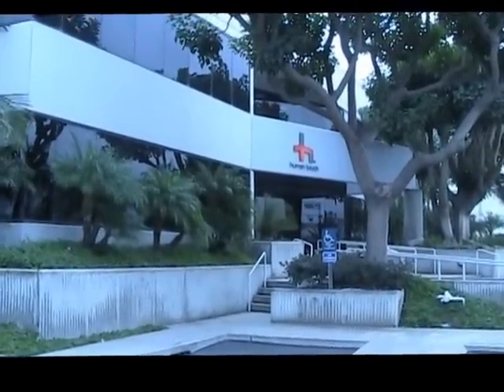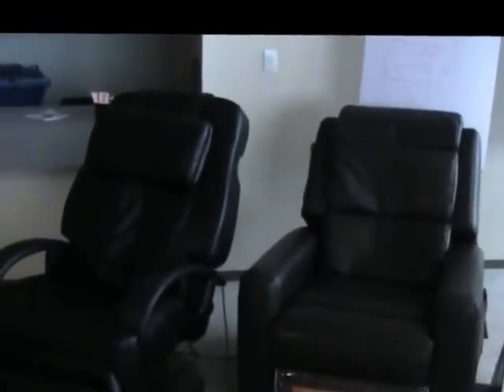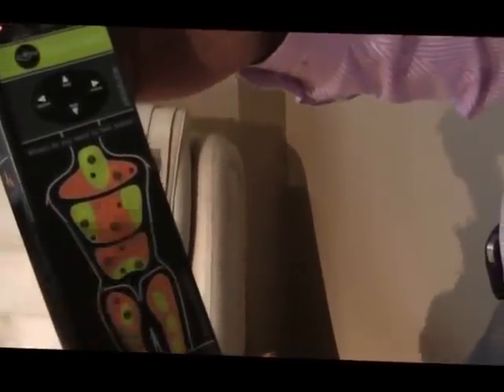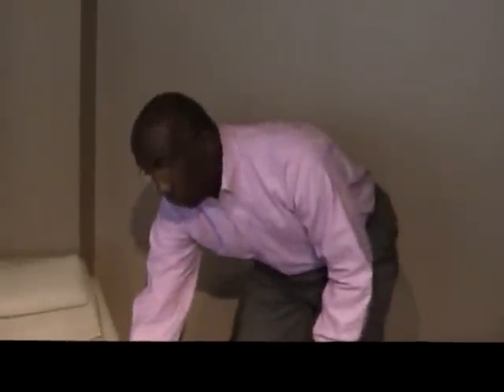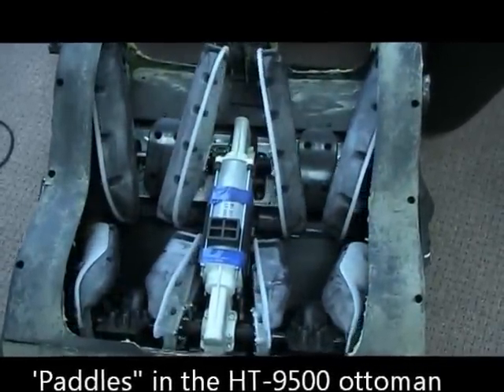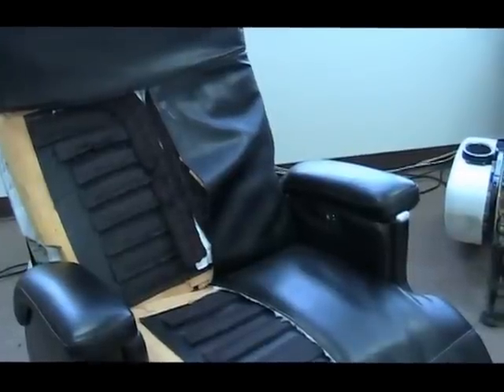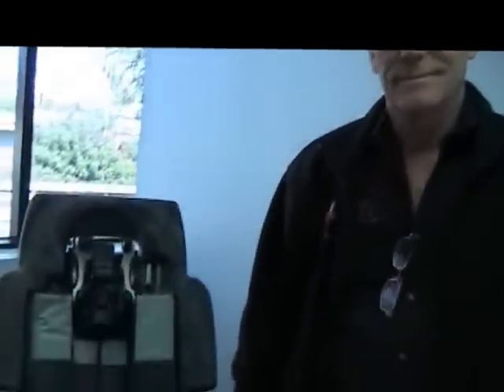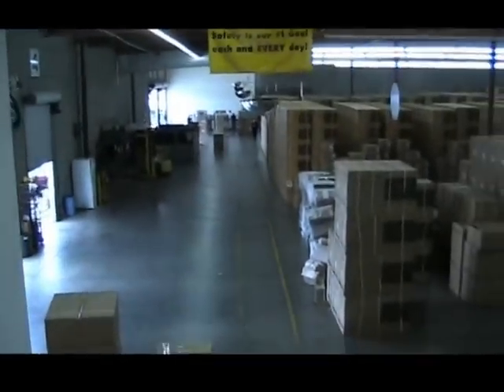My Visit to Human Touch Massage Chairs Head Office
Dr. Alan Weidner of visits the Head Office of Human Touch massage chairs in Long Beach, California. The visit includes a discussion on the new Immersion Seating, Design by David Potter and Engineering by Hans Dehli, a visit to the warehouse and more.